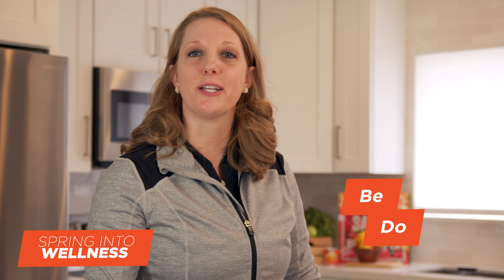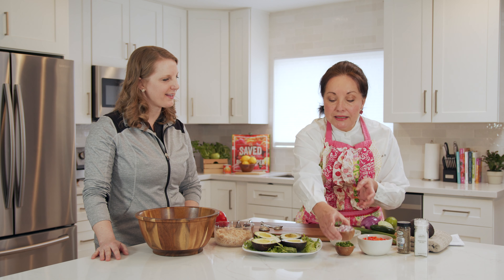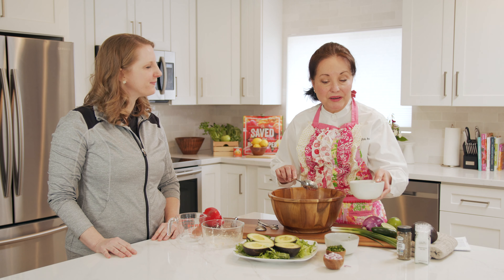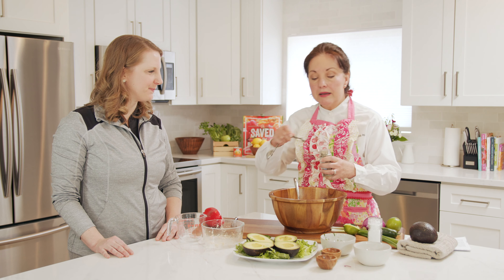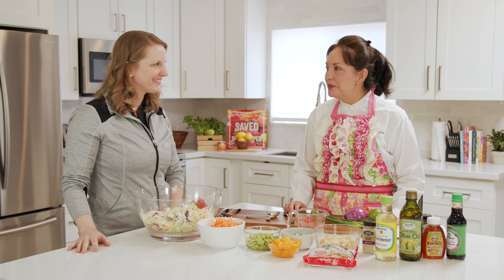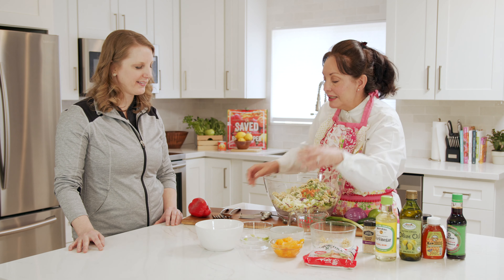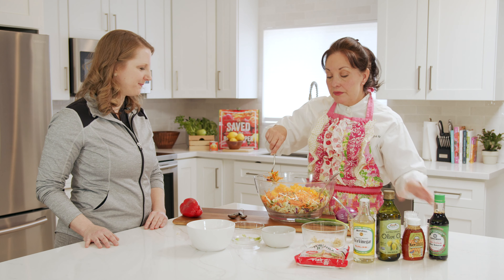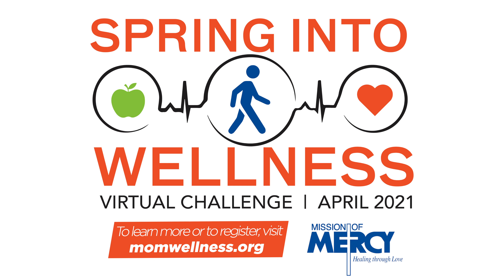Spring Into Wellness Week 4: Creating Healthy Habits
Wellness and meal planning for success.